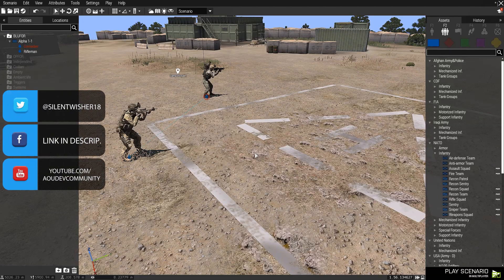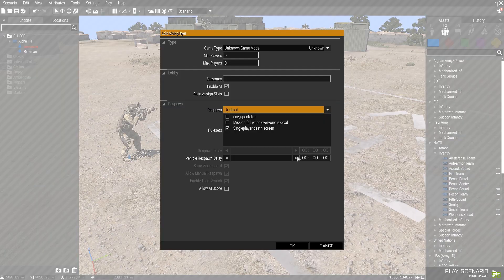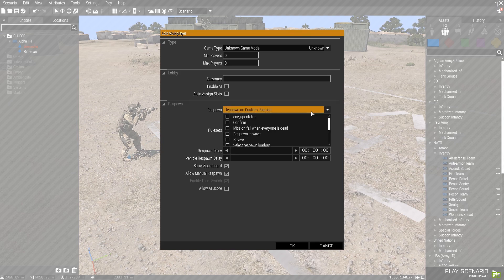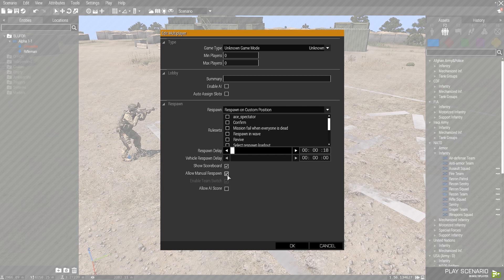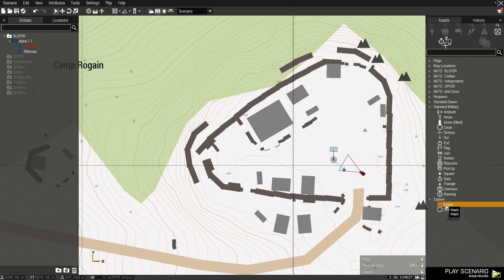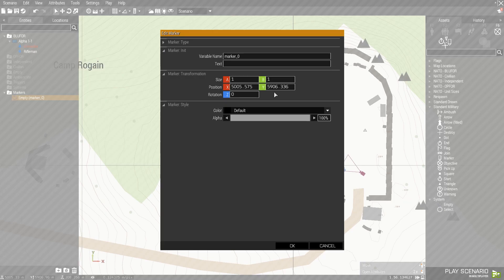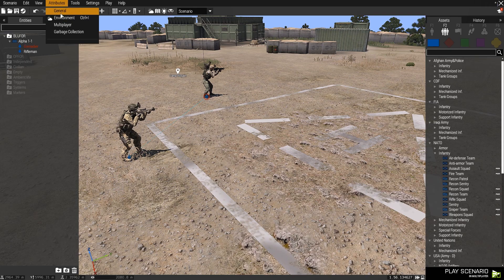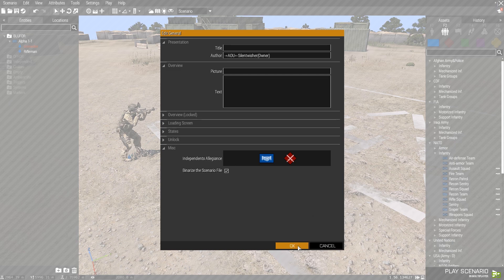Arma 3 Eden Editor Tutorial | Multiplayer & Author Settings & Respawn [CC]